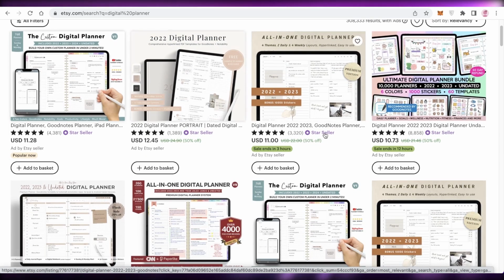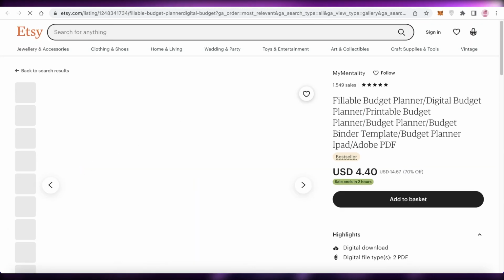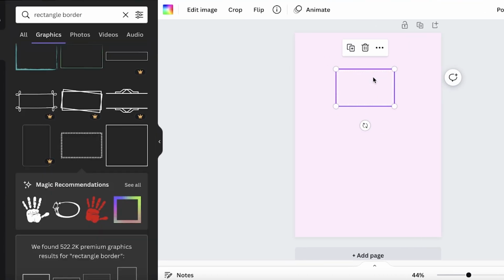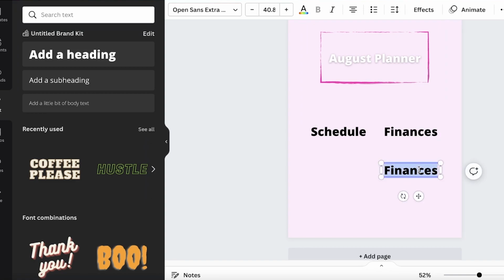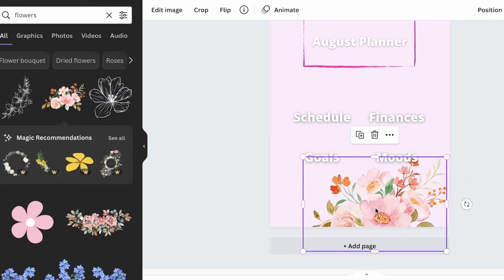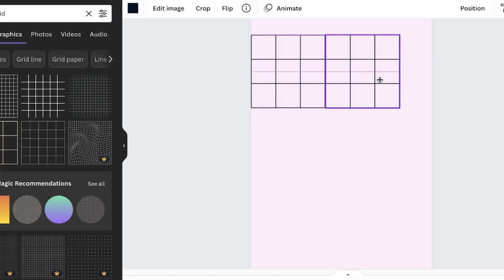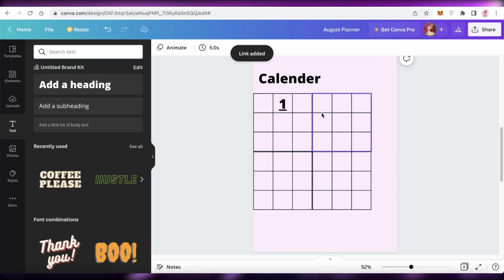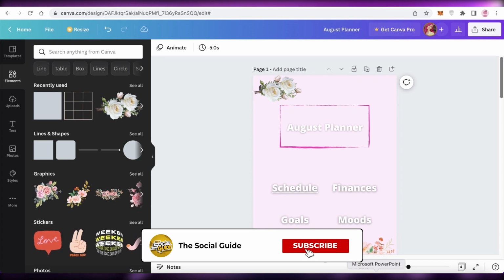How To Make A Digital Planner To Sell On Etsy 2025 (Easy tutorial)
In this video I show you How To Make A Digital Planner To Sell On Etsy. This is super easy and learn to do it in just a few minutes by following this helpful tutorial.